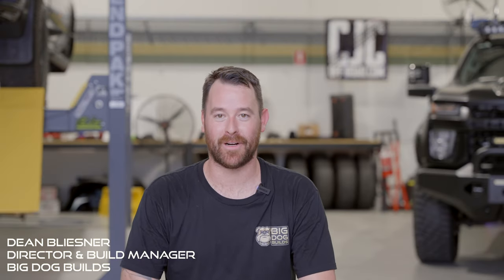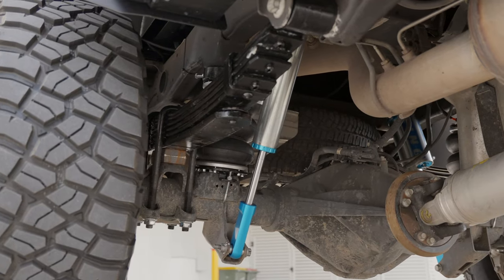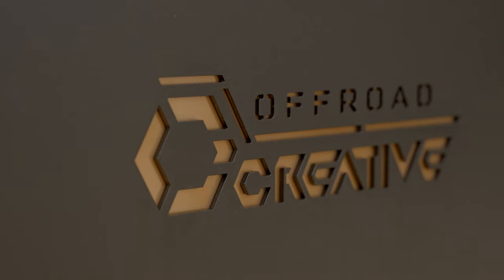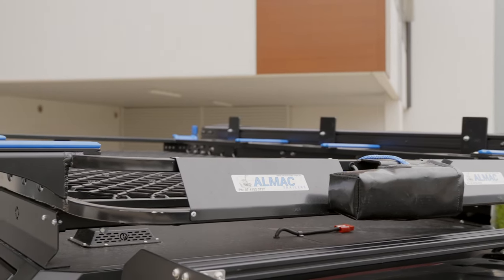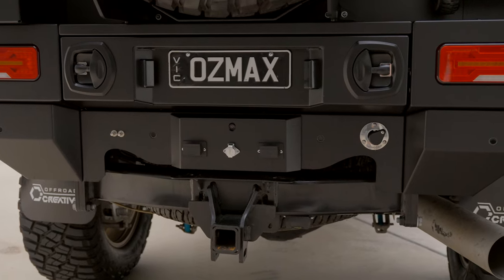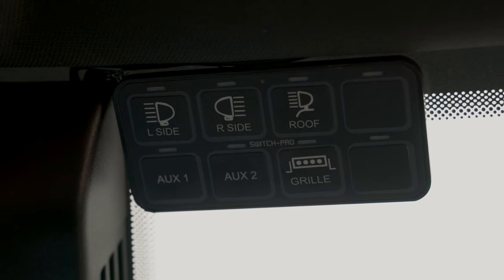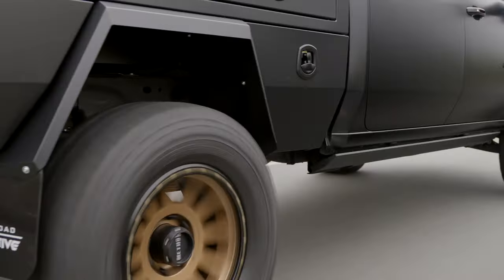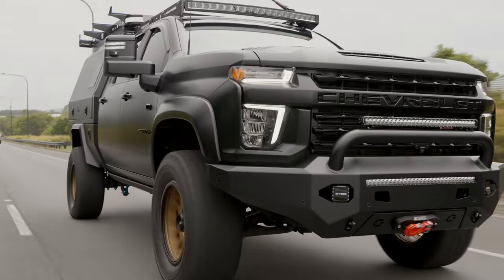Chevrolet 2500 HD Overlander | Ready to travel Australia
The 2500 HD CHEV platform is proving to be one of the most popular full time touring platforms. These trucks are remanufactured by GMSV and with more and more on our roads the support, knowledge and serviceability post sale is getting better and better.

Muz reached out 7-8 months before the vehicle was due to arrive and we started working on the build spec from the ground up.  Offroad Creative was tasked to build the ultimate canopy setup along with securing their newly released 2020+ CHEV 2500 front bar.

Muz really wanted to fit 37" tyres but try to keep the height as low as possible.  The only way this can be achieved is by trimming for wheel clearance and doing a bit of R&D on the best fitment available.

A 2-3" suspension lift was added utilising custom valved King 2.5" Remote Res Adjustable Shocks along with a Superlift UCA / Torsion key kit.  We Reset the rear leaf springs and added a leaf to the setup and added a set of leaf helper air bags for when the van is on the rear.

The amazing looking finish is both a protection and appearance package in one.  The textured black finish to the front bar and canopy looks amazing with the satin clear PPF applied to the whole cabin of the vehicle.  Factory CHEV paint to the door handles along with badges and mirrors adds a nice 2 tone touch. The beauty with PPF (Paint protection film) on the vehicle is its self healing properties and the ability to withstand general scratches and will look good for years to come.

Method 305NV 20 inch Bronze Wheels look amazing wrapped in BFG MT 37x13.5x20 tyres will help in all conditions and the factory tyre pressure sensors were swapped from the original wheels.

We installed our Big Dog Builds V1 accessory rack and LED package along with a Switchpro SP9100 switching unit which controls all LED light outputs along with triggering the ARB twin compressor in the Offroad Creative Canopy.  Airbagman wireless pressure control will then allow on board up / down pressure to the leaf helper airbags.

Our GME comms package was installed with the 1.2M antenna for both UHF and Celfi units.

If you are looking for a great touring setup get in touch today and we can make the whole process as efficient and stress free as possible.